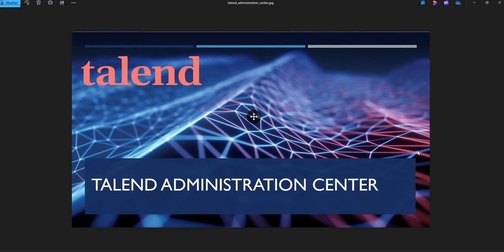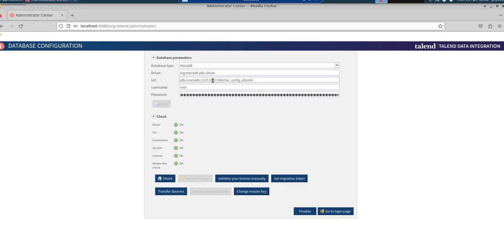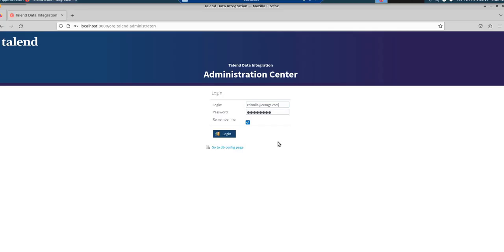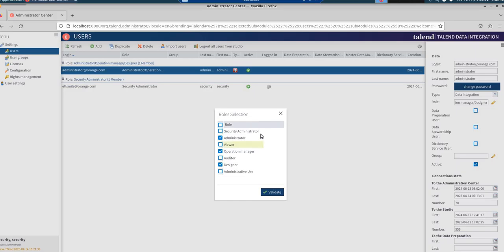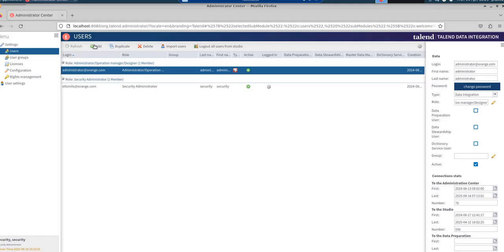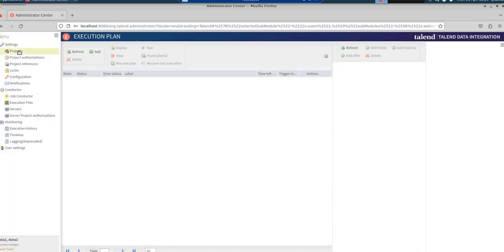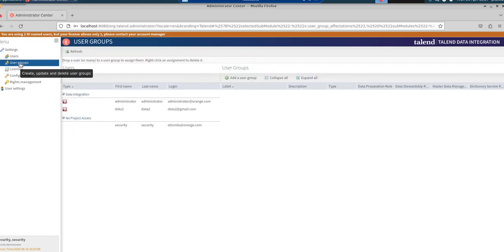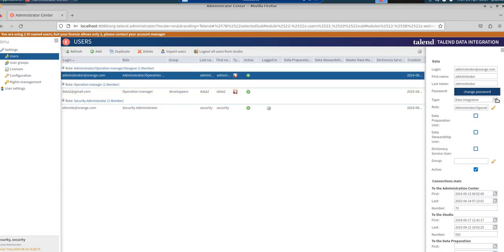manage users, user groups, roles and license in Talend Administration Center (TAC)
In this tutorial, I am going to show you how to manage users (create, delete, update) user groups, roles and license in Talend Administration Center (TAC).

N.B: If when launching TAC for the first time you have the message unable to connect to the server at localhost:8080 you can go through this tutorial